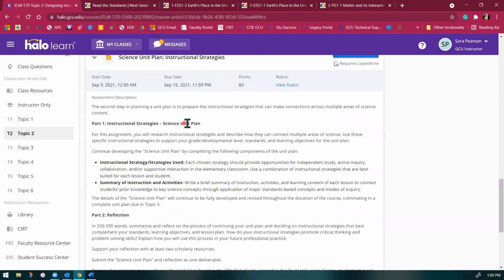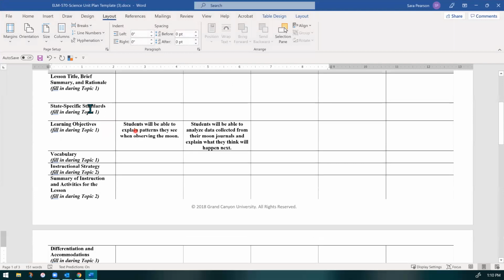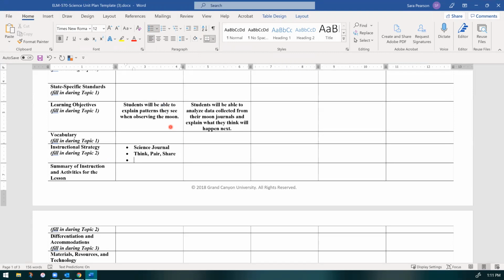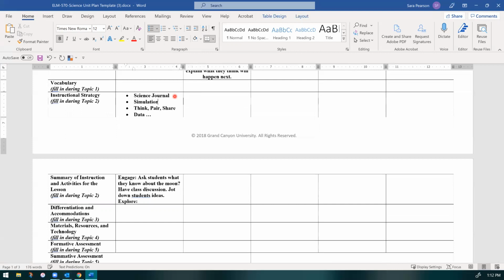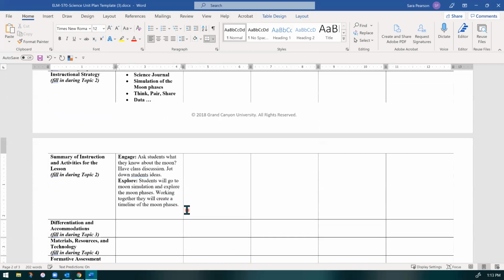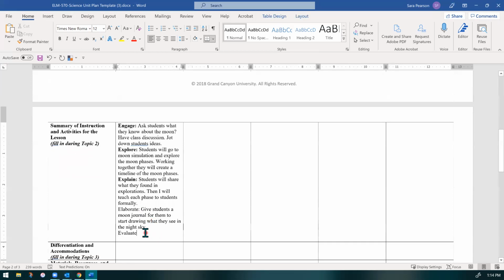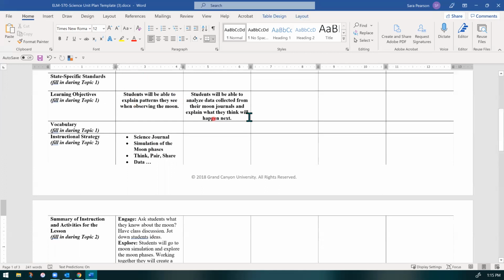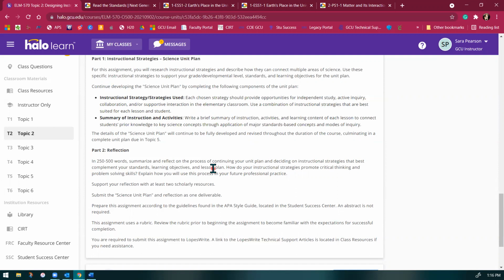Topic 2 Assignment Directions